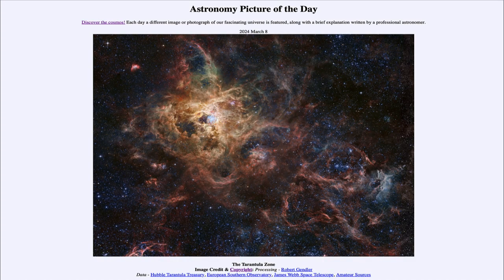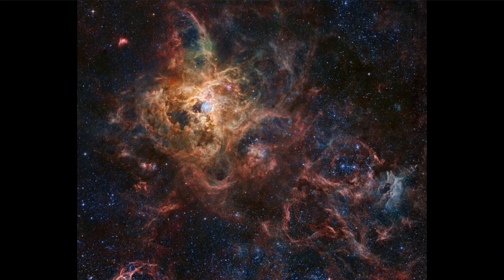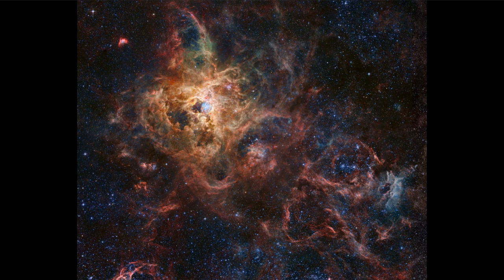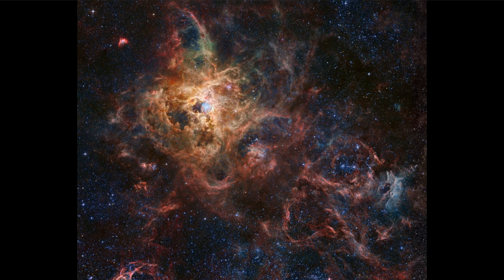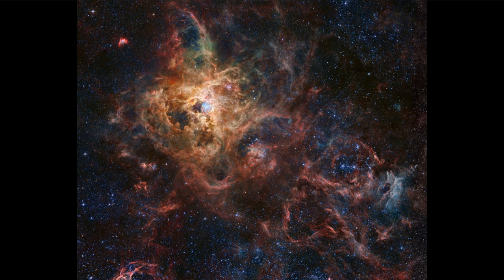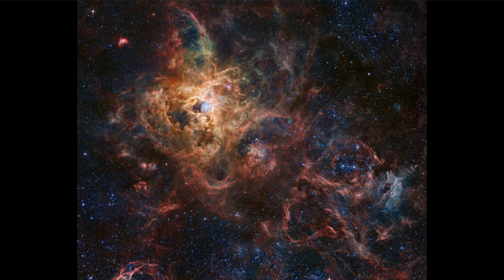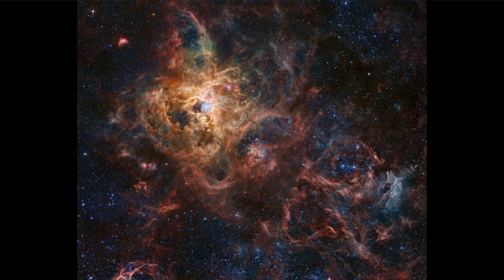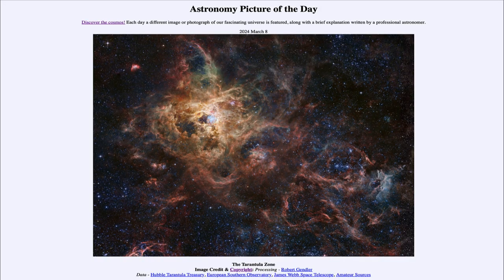2024 March 08 - The Tarantula Zone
In today's image, we see the Tarantula Nebula also known as 30 Doradus. This is a massive star forming region located in the Large Magellanic Cloud. This region is also home to the closest supernova seen in modern times, SN 1987A.